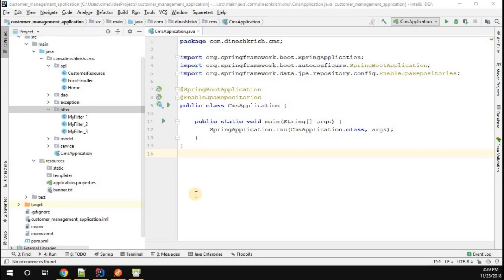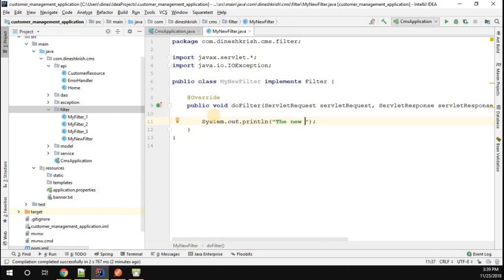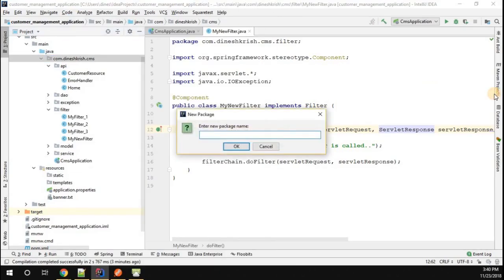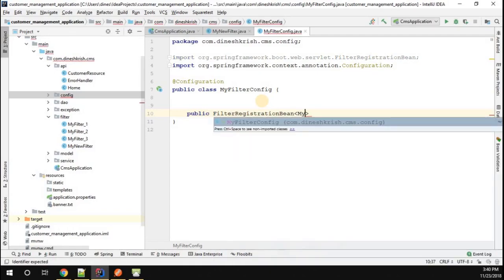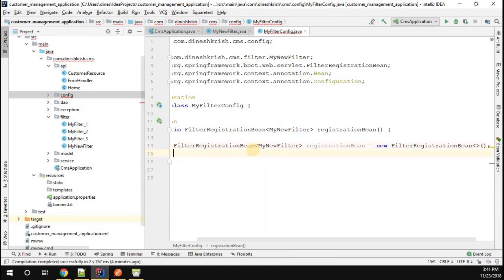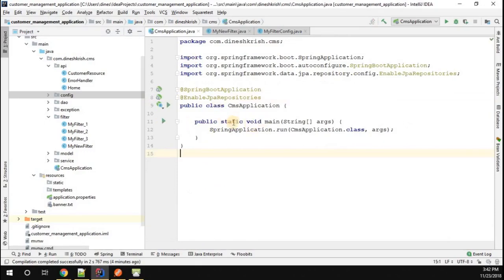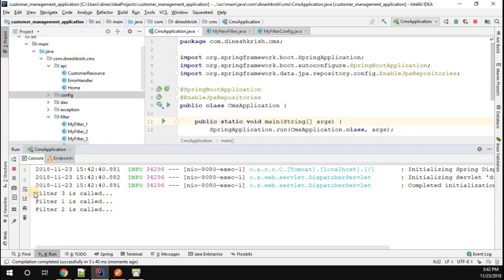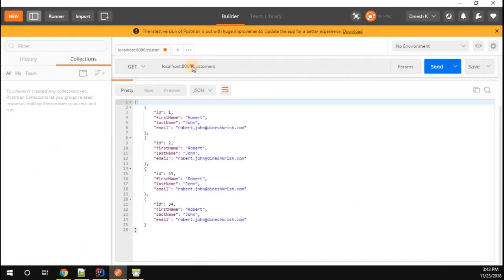#24 Spring Boot Tutorial - Configuring URL Pattern of Filter in Spring Boot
Spring Boot Tutorial - Hello everyone, In this tutorial, you will learn how to configure URL Pattern of Filter in Spring Boot application.